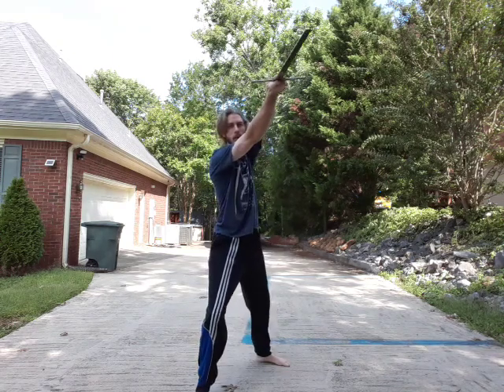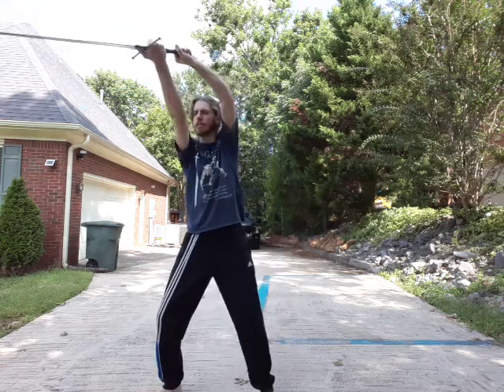Feints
Going over the basics of feints and my approach to them.